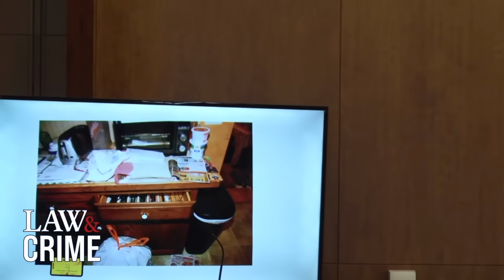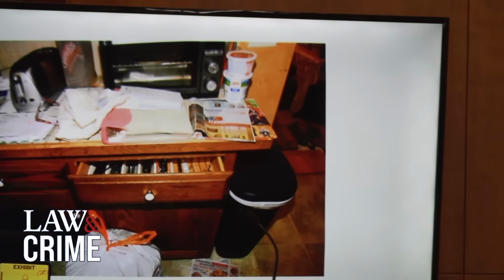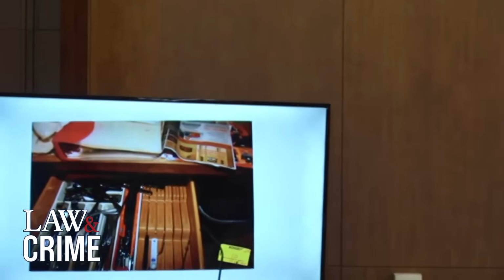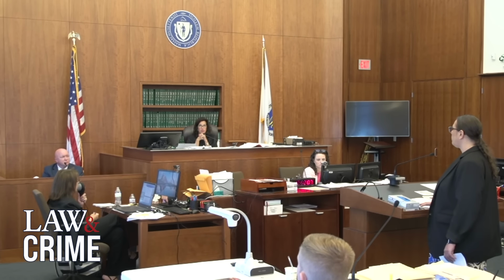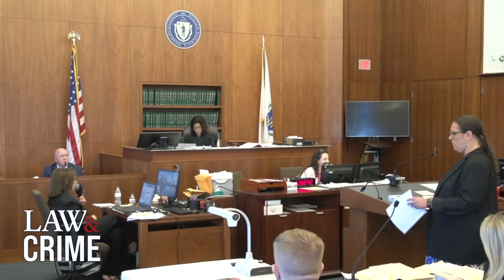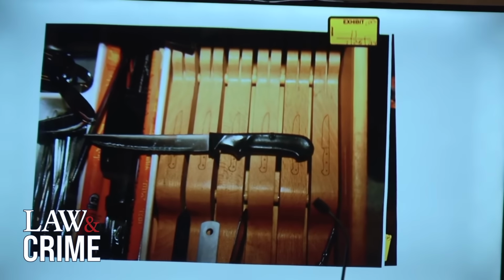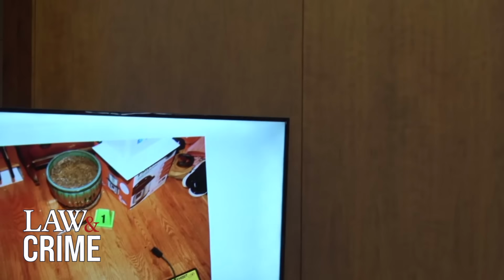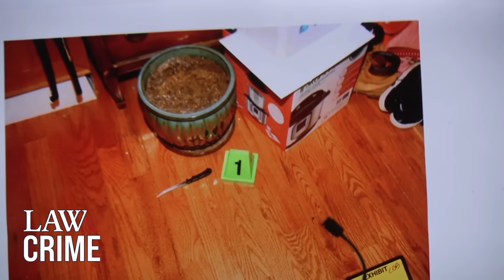Photos from Stabbing Murder Show Disheveled, Chaotic Crime Scene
Crime scene photos were shown to jurors Friday in the murder trial against Massachusetts mom Christine Ricci. The photos gave a look inside and outside the Ricci family home. Many rooms looked disheveled, packed with household items, clothing, and goods. The kitchen, where Michael Ricci was allegedly murdered, had appliances, papers, and other items scattered throughout the area.

Christine Ricci is accused of violently murdering her husband, Michael Ricci, after the two got into a heated argument inside their Massachusetts home. Christine claims the stabbing was in self-defense after Michael allegedly lunged at her, lodging the knife in his chest. Their 16-year-old child called 911. First responders said Michael, a Boston firefighter, had been stabbed in the heart. Christine Ricci was charged with murder.